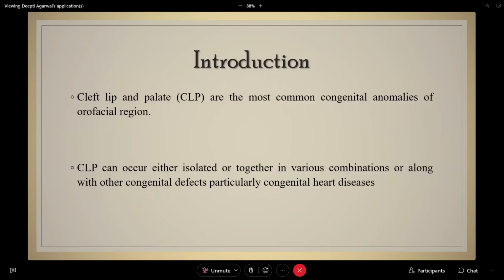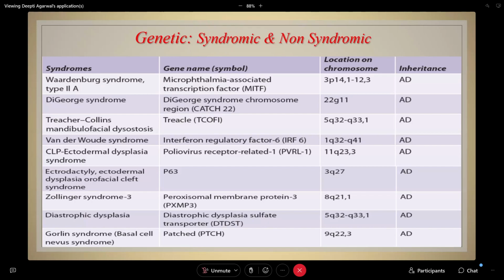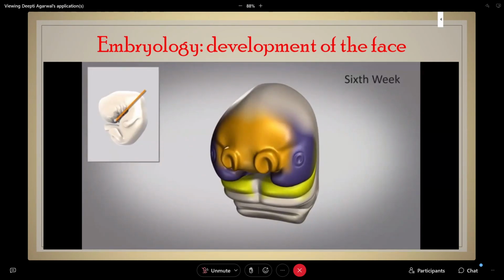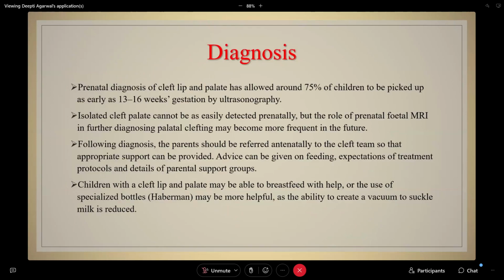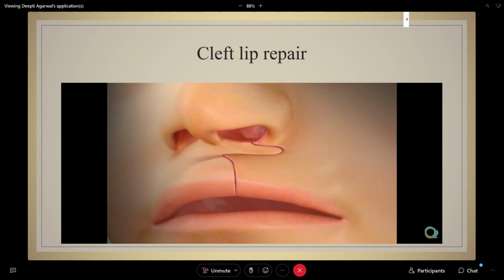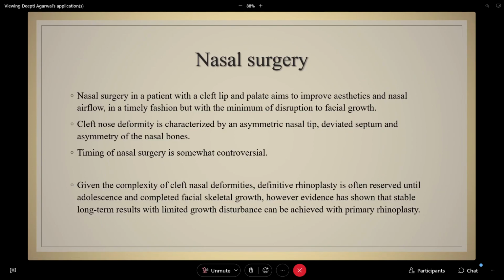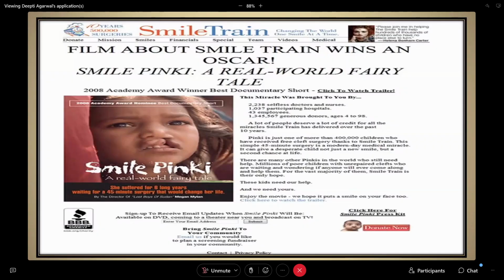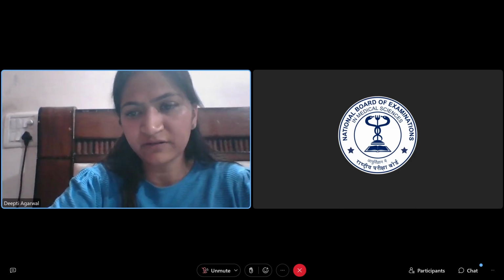Cleft Lip and Palate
NBEMS Otorhinolaryngology Webinar: Cleft Lip and Palate
Date: 16/02/2024
By: Dr Deepti Aggarwal